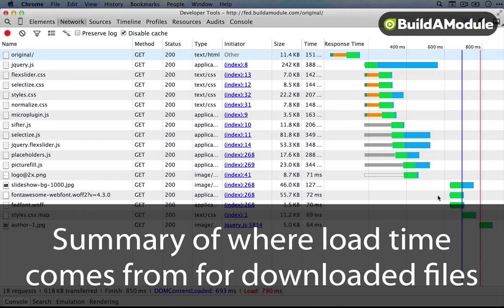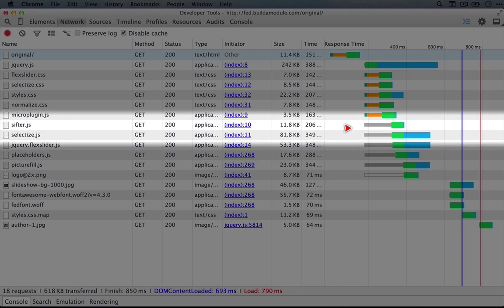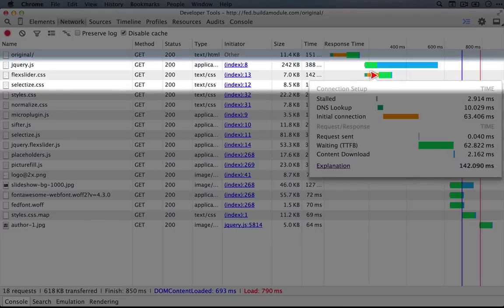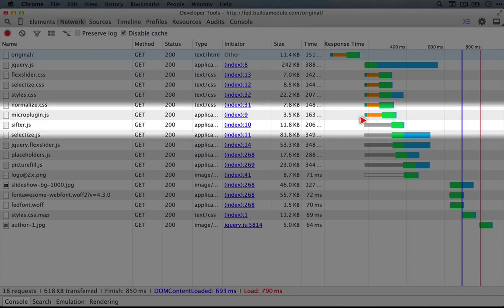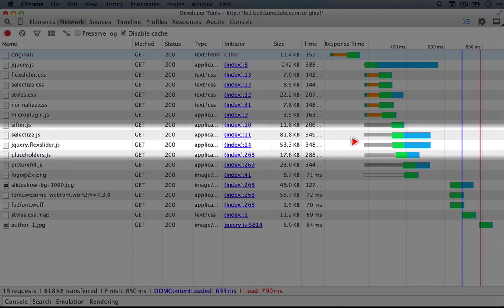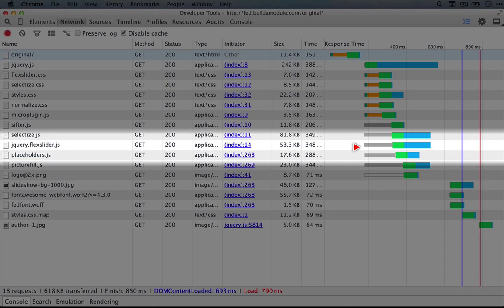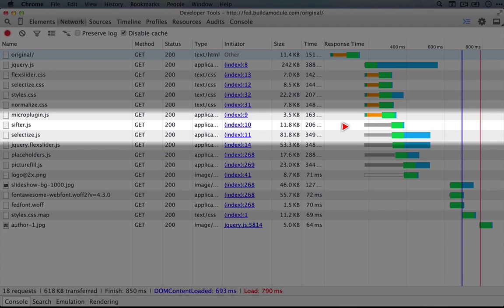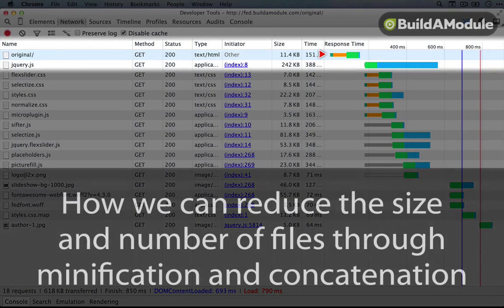507. Summary of where load time comes from for downloaded files